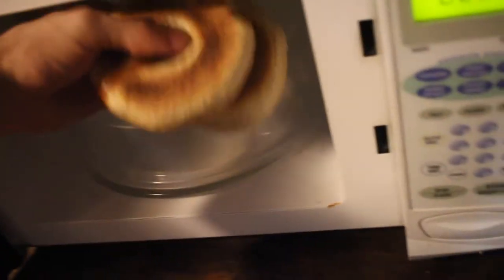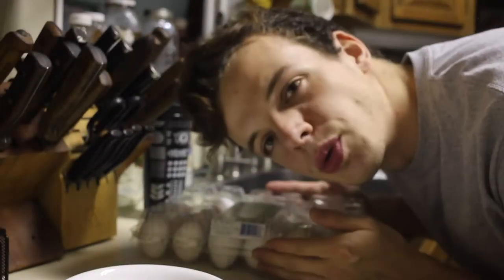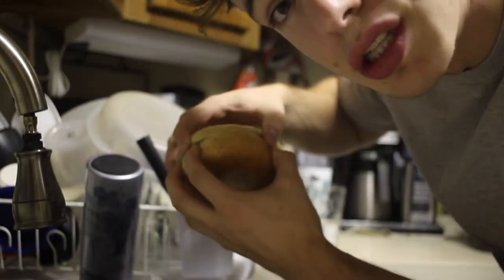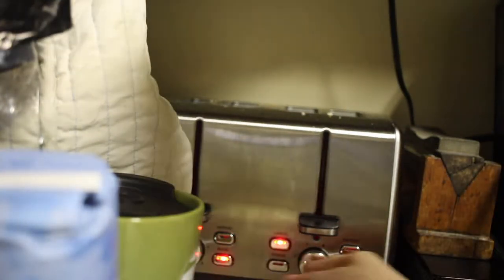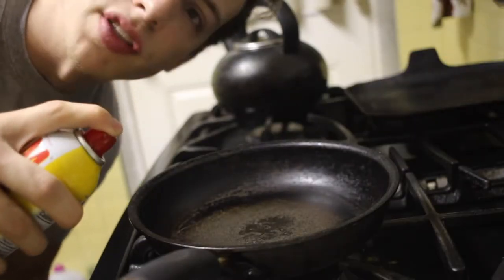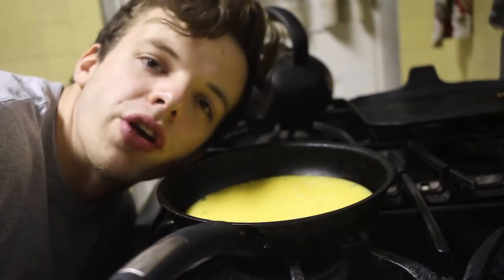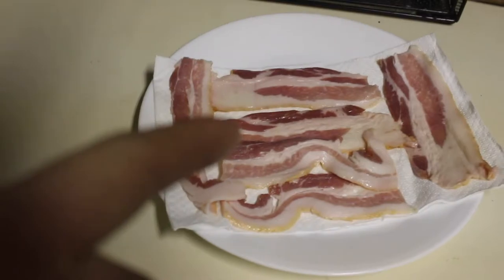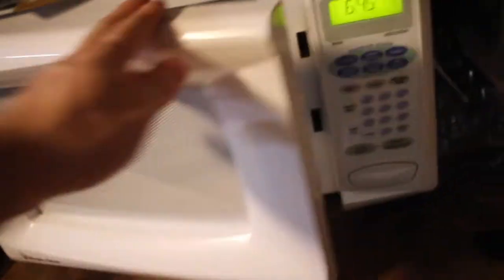Cooking With Craig & Q&A!!!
Musical.ly: heilman_craig
Michael: dangerdude19

My goal is 2000 Subscribers by the end of 2017, DECEMBER 31 we can do i know it!

Check out some of my gear i use down bellow.*

Canon Rebel T3

Camera Strap

Canon N

Iphone 6

Canon 24mm lense

Canon 50mm lense

Gorilla Pod